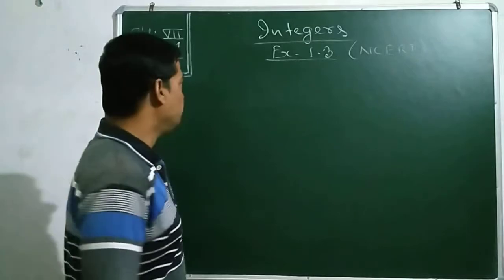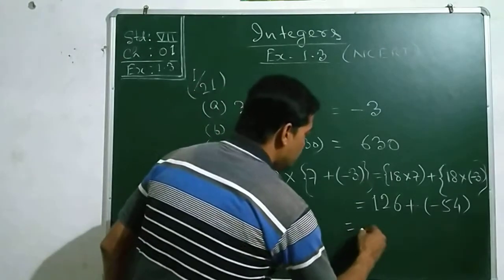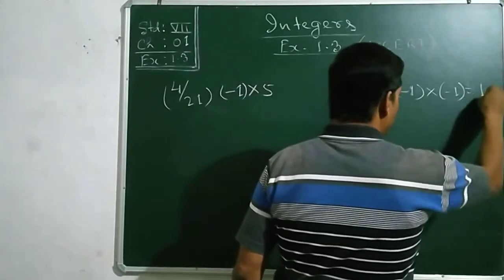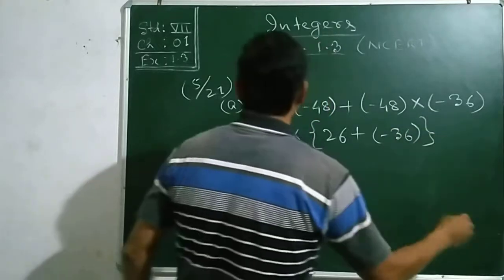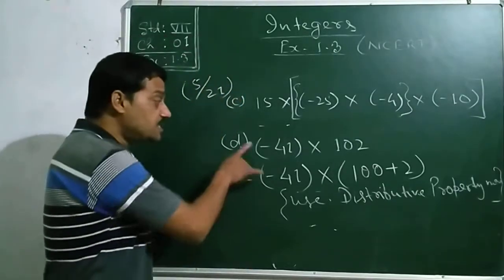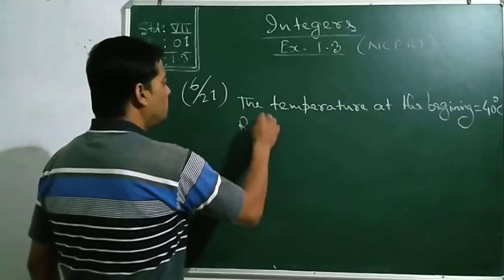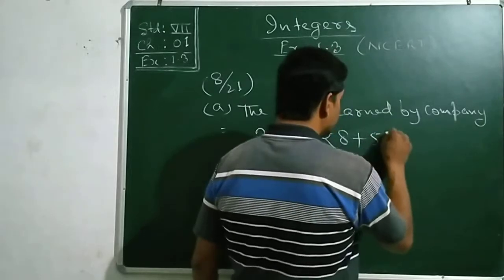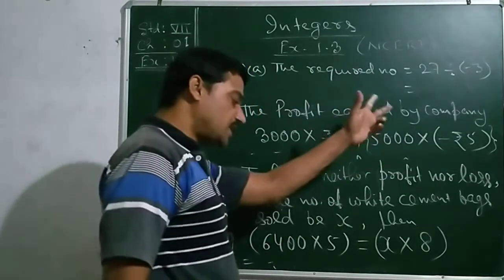Ex 1.3 Class 7 Maths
Detailed explanation of exercise